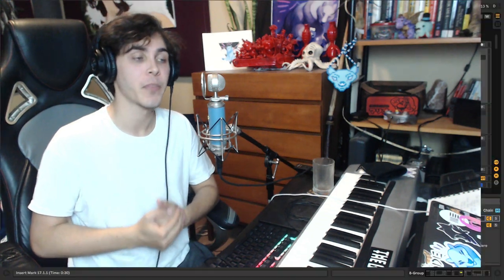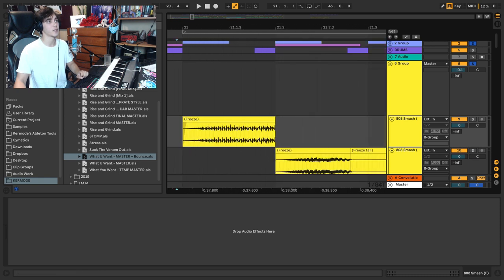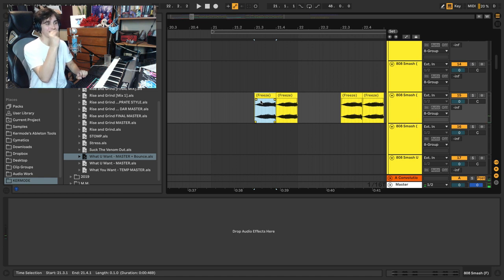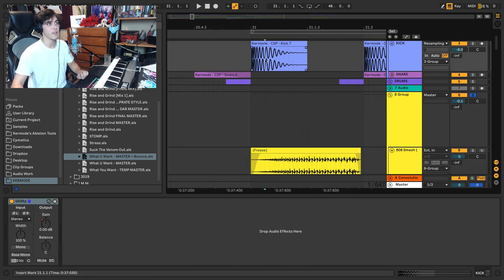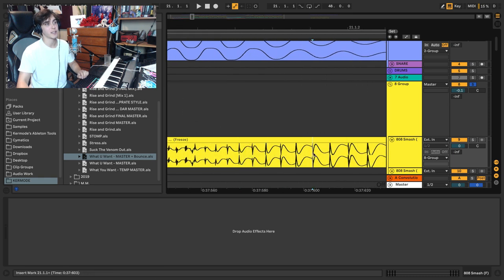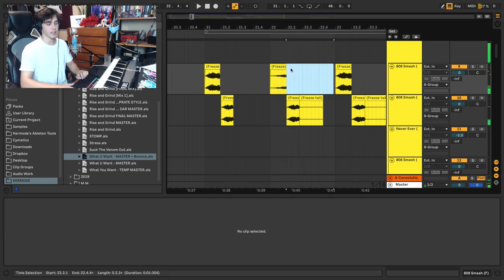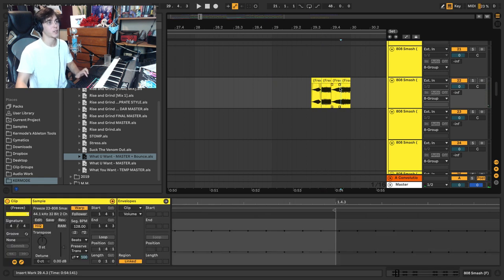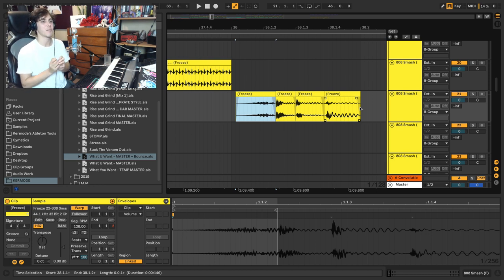Why You Should Resample Your Basses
This is how I make my living and it would mean the world  if you support!

- ABOUT -
Jeanot Mey, aka Kermode, is a music producer and educator. He is currently based out of Vancouver, BC, creating and performing bass music such as Dubstep, Trap, Bass House and Glitch Hop. Jeanot’s style tries to blend beauty with aggression for a colorful dance driven world.
He graduated from Harbourside Institute of Technology (now SAE Vancouver), going on to work with companies such as Cymatics, Producer Dojo, and Warp Academy, while later returning to teach at the same school he once attended.